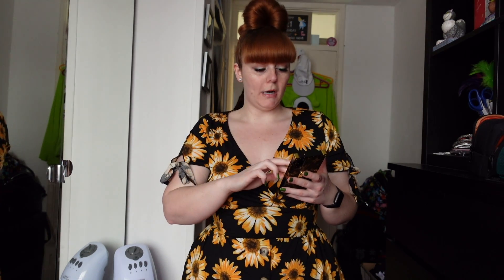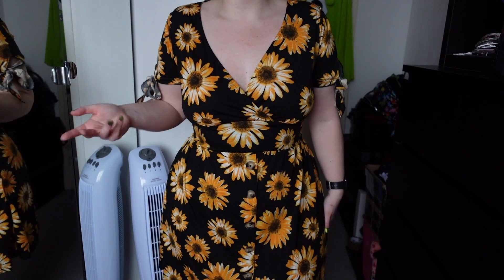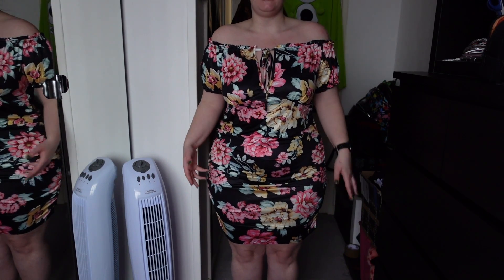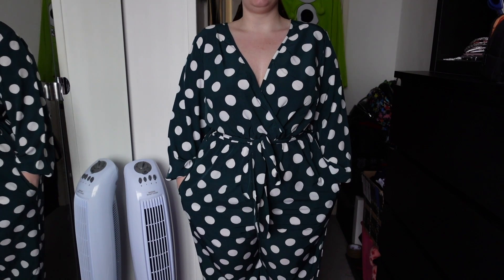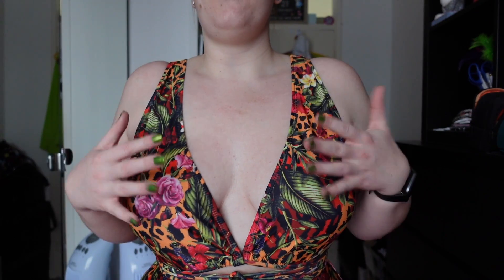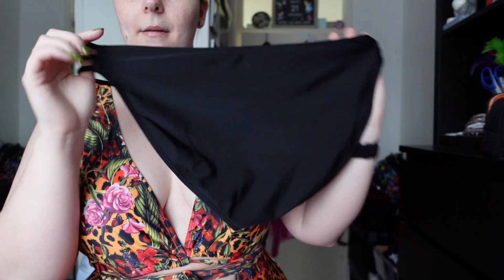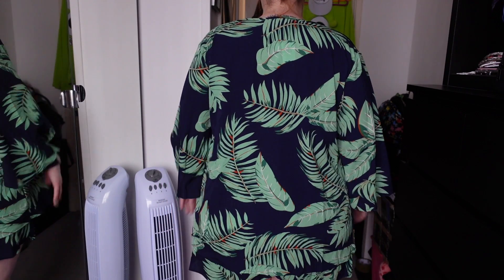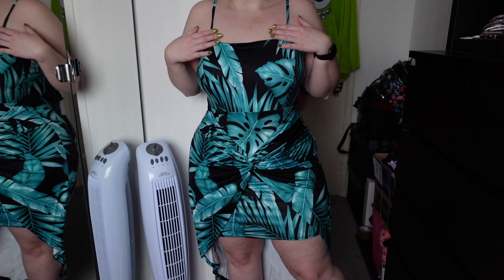YOINS SPRING TRY ON HAUL | CURVY/PLUS SIZE